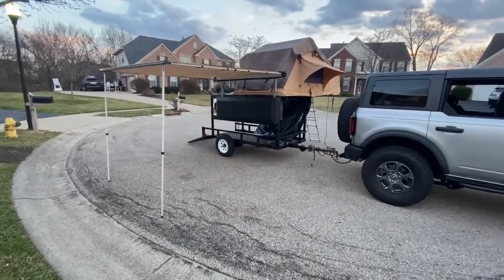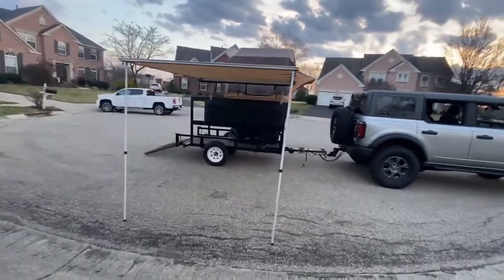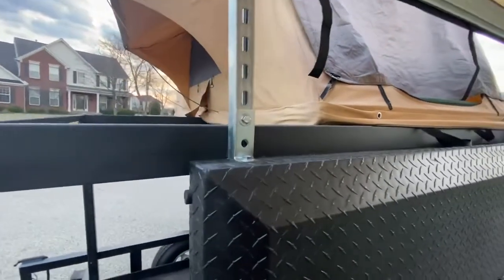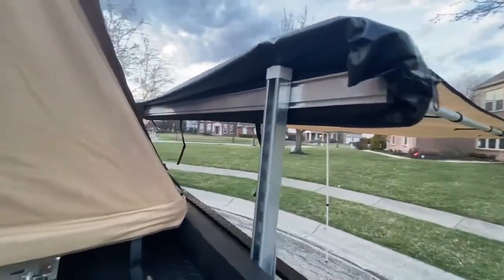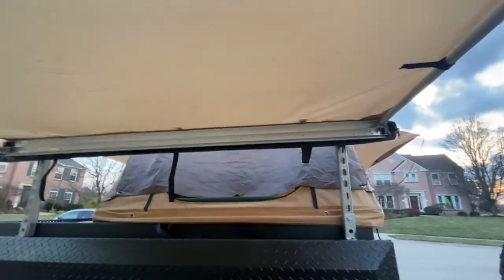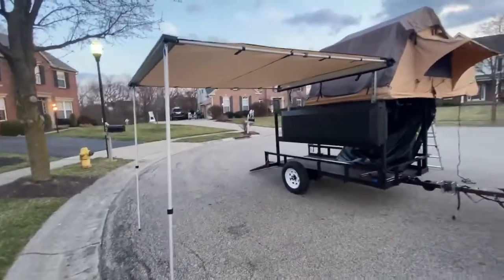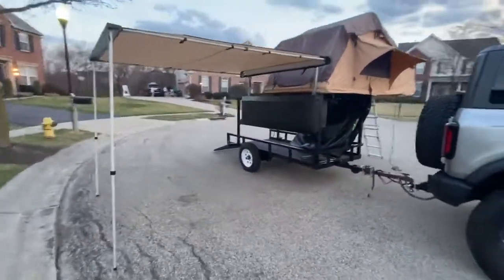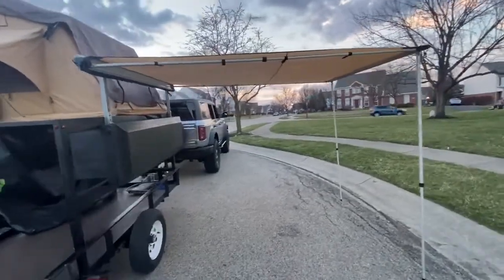REVIEW|DANCHEL OUTDOOR Vehicle Awning for Trailers! Ready for Your Overlanding Trips?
Amazing video by @Rust Belt Broncos